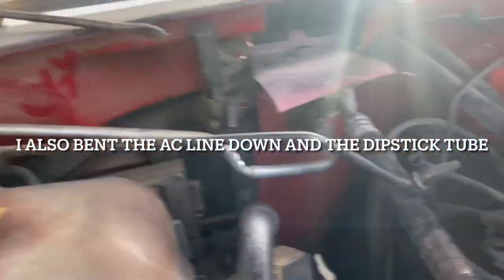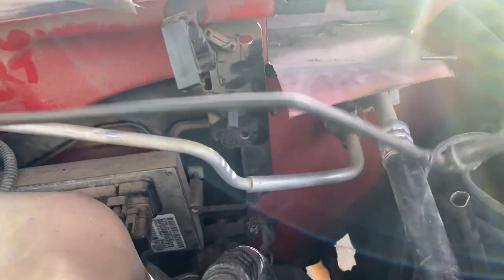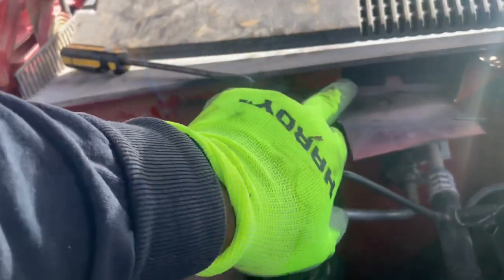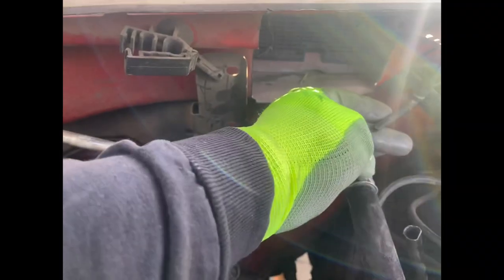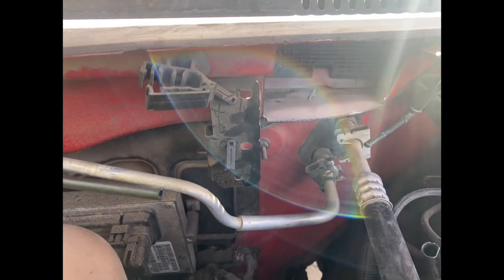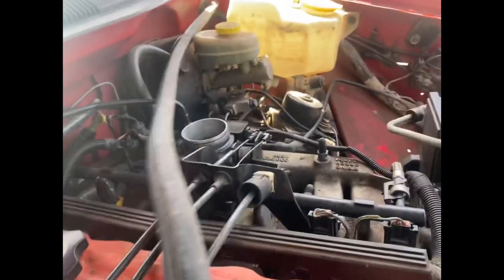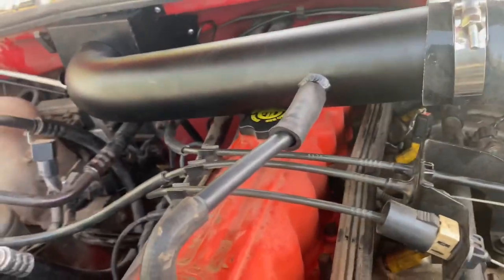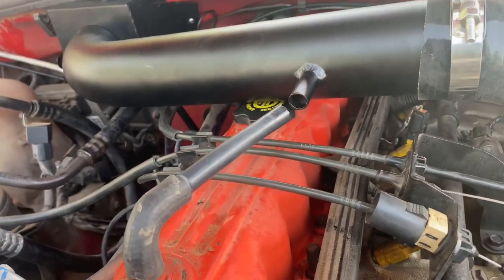Jeep Zj grand Cherokee on 38s THOR trail head off road intake install 4.0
Here is a little video of the trail head off road ( Thor ) intake install for a zj with a 4.0. My zj has the rough country long arms on 38 in tires